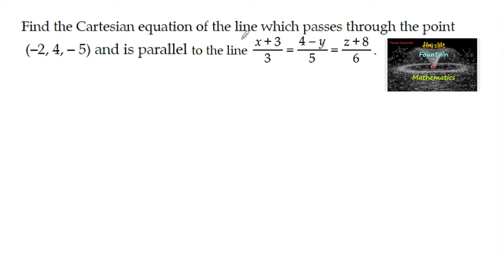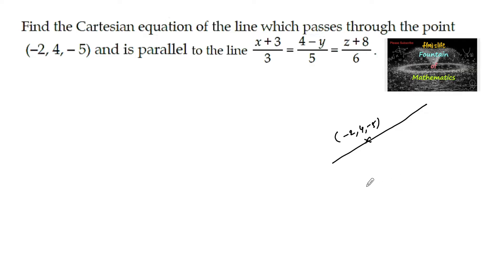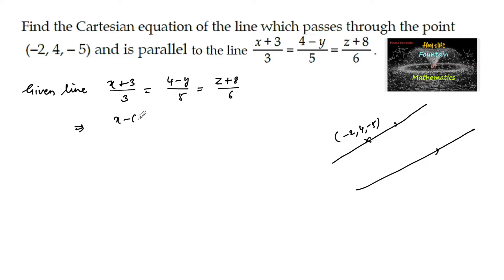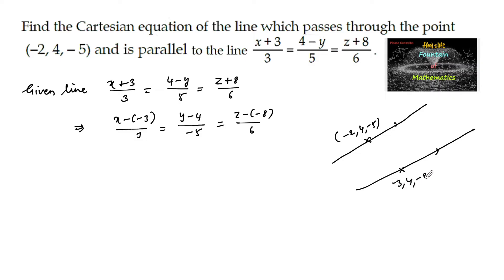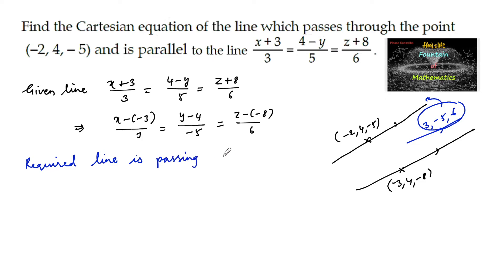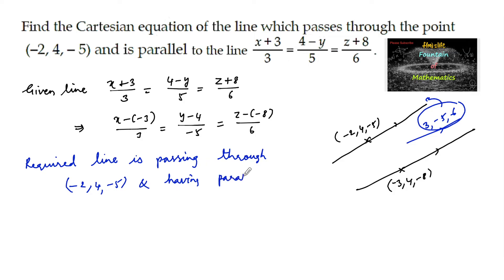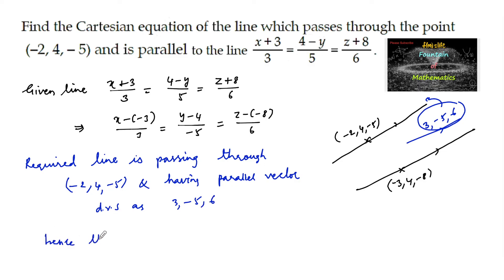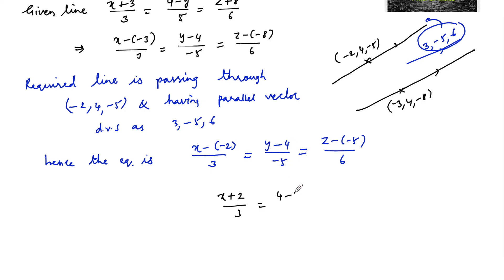Find the cartesian equation of the line which passes through (-2,4,-5) parallel to x+3/3=4-y/5=z+8/6